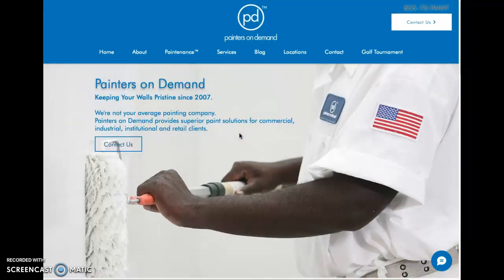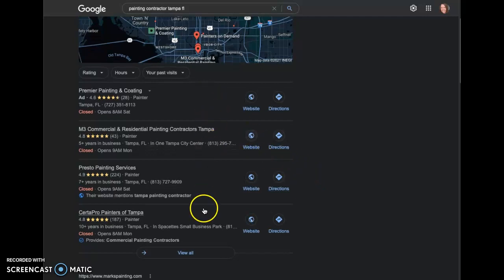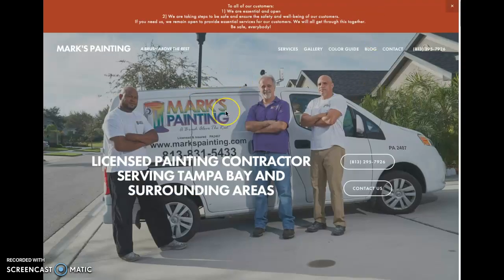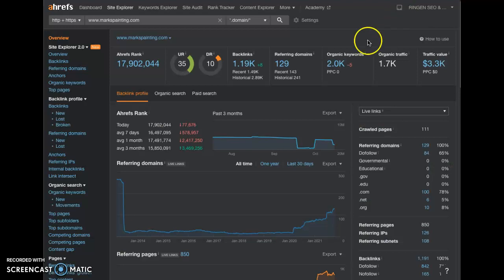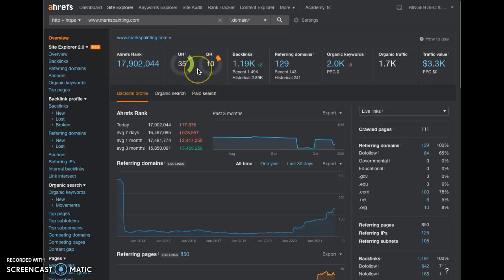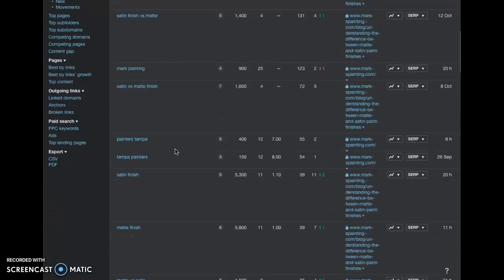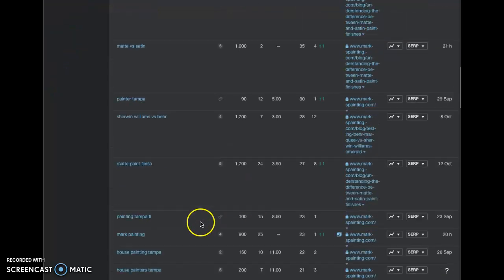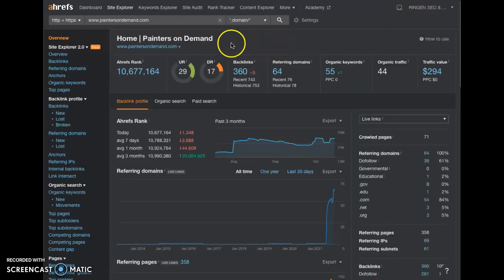Painters on Demand - Website Audit